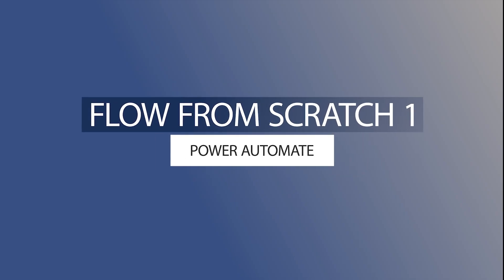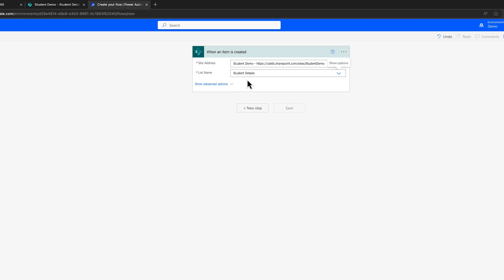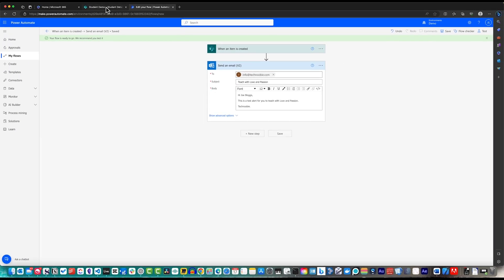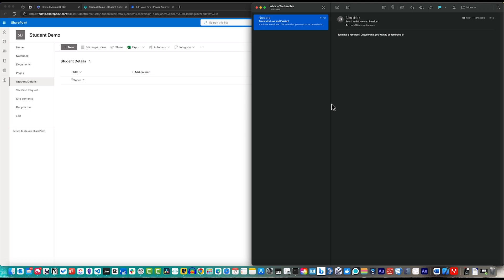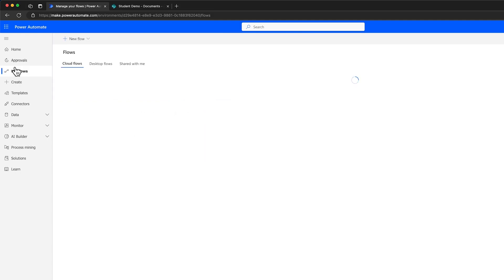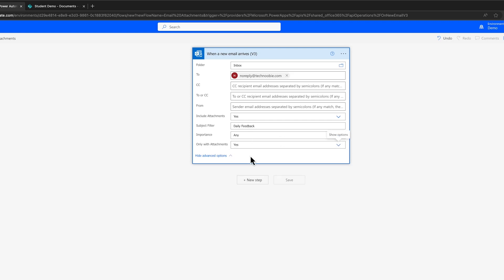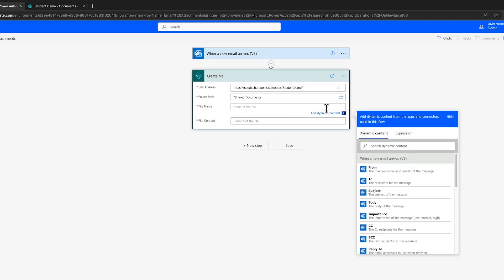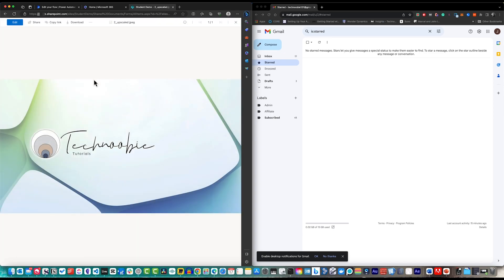Crafting Your Flows from Scratch in Power Automate: Triggers and Actions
Join us in this comprehensive tutorial where we dive into two key aspects of Power Automate.

In the first part, we explore the process of crafting your second flow. Learn how to initiate an automated cloud flow with a SharePoint trigger, specifically when an item is created. We'll guide you through configuring this trigger and customizing the subsequent action using connectors, setting you on the path to building more complex and efficient workflows.

In the second part, discover how to create a powerful flow in Power Automate to efficiently manage your incoming emails and seamlessly organize your email attachments. Follow step-by-step instructions to set up the flow, configure advanced settings, and ensure your automation runs smoothly. By the end of this tutorial, you'll be well-equipped to automate various tasks and enhance your productivity with Power Automate.